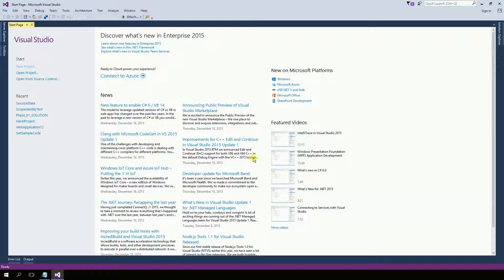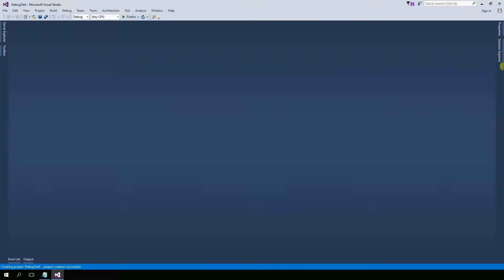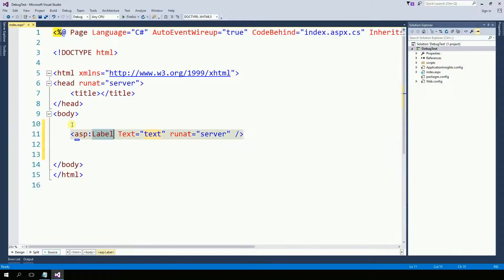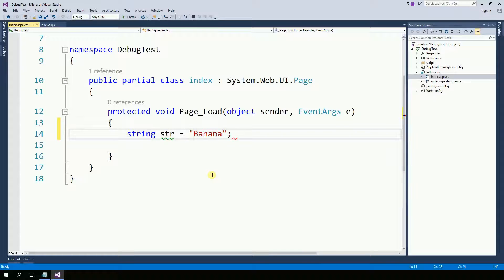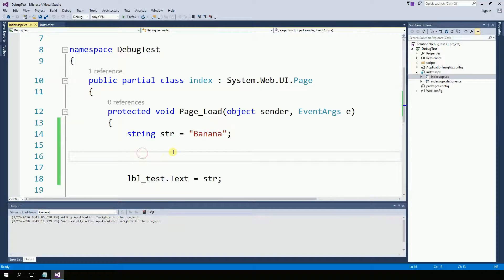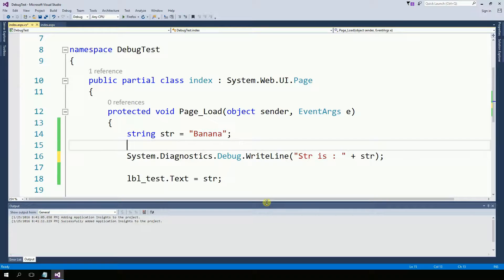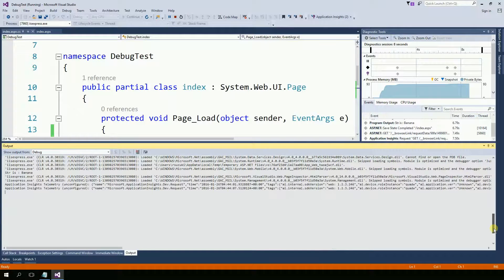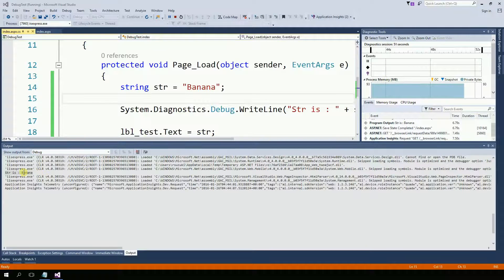Web Development ASP.NET C# - Debug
This is by far not an extensive video about the debugger, but only a small (very small) intro.